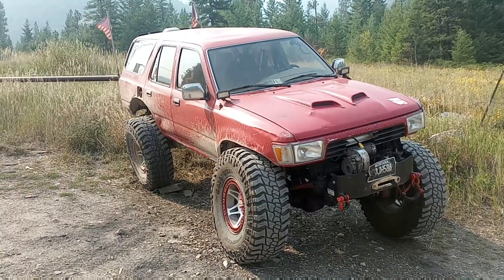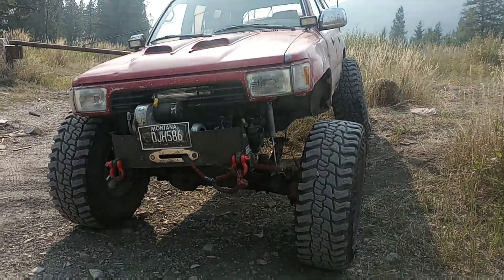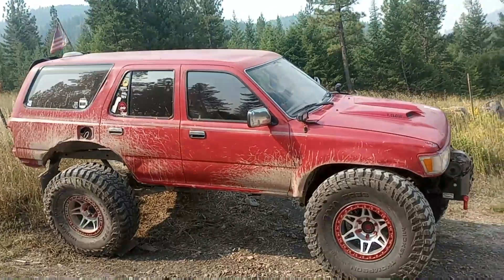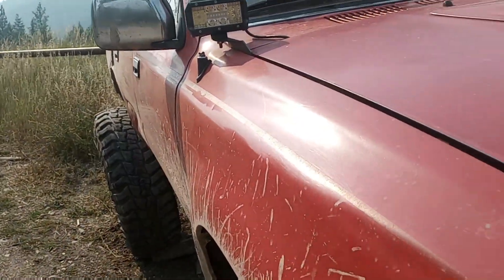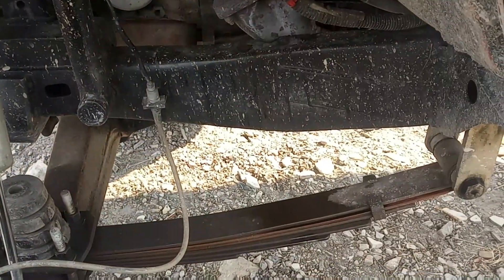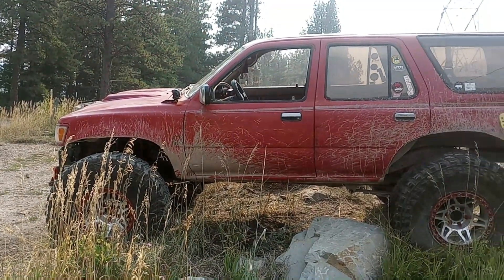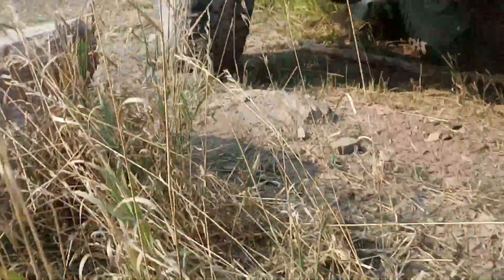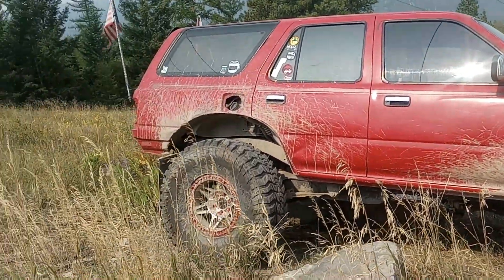Some off camera updates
Not much in this video , just an update . well, and the 4Runner didn't want to hold still anymore